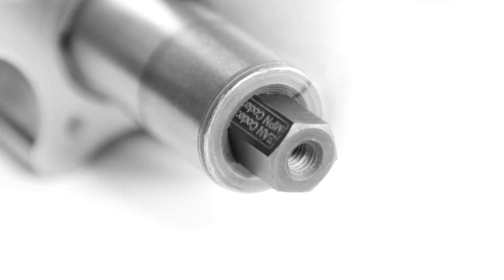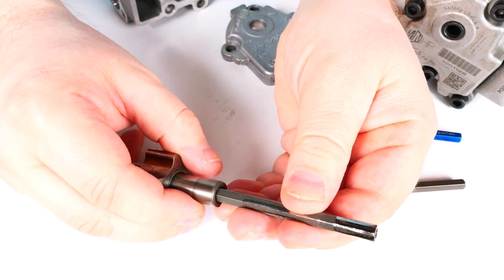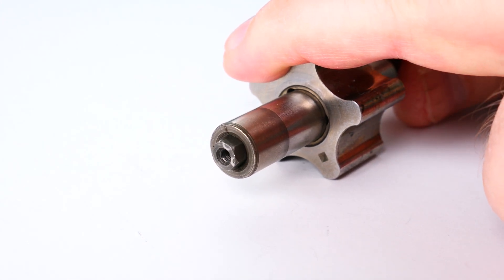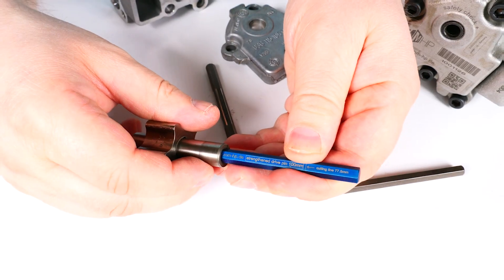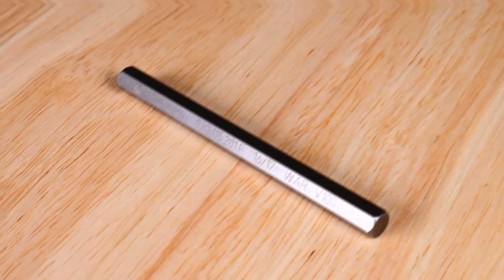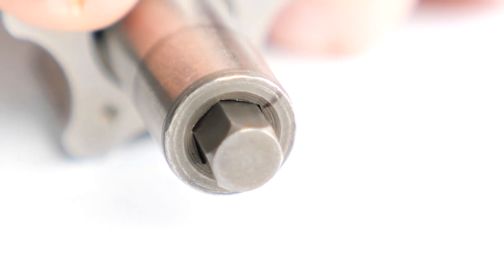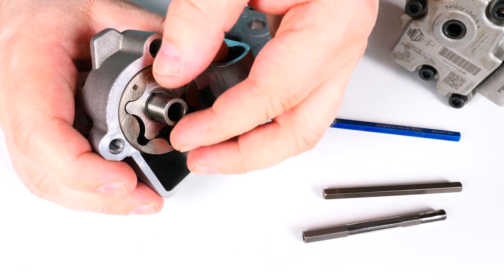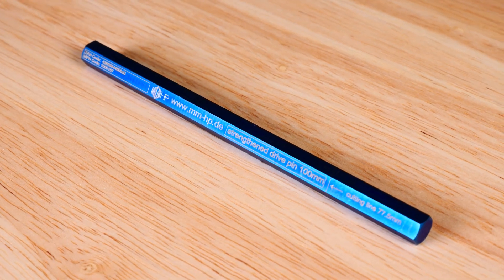Disaster: 'Reinforced' drive pin useless - Damage to the 2.0 TDI Balance Shaft Module + Oil Pump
Is a reinforced hexagonal drive sensible for VW, Audi, or Seat 2.0 TDI? In this video, we reveal why a merely reinforced or hardened drive can even be harmful.

Many products promise improvements, but we are not aware of any other that offers all the crucial advantages. Forgoing the properties discussed in the video could lead to serious engine damage. Our experience shows that the 2.0 TDI engine has a significant weak point, which, however, can be effectively and cost-efficiently fixed with the right product.

All 2.0 TDI engines of the VAG group with a balance shaft module are affected:

Part number:
03G115281A, 03G105173, 03G115230, 03G10333E, 03G115124D, 03G115105H, 03G115281F
03G103295AL 03G103295L BPW BRD BRE BLB BRF
BNA, Audi VW Seat balance shaft module
Golf Passat Leon A6 T5 T6 A4 2.0TDI, oil pump,
Oil pump module 03G103295AK, 03G103295K
BPW, BLB, BNA, BRE, BRF, BVF, BVG, BVA, BRD,
CAHA, CAHB, CAGA, CAGB, CAGC, CMEA,
BMA, BKP, BMP, BMA, BUZ, BMR, BVH, BRT,
CBAA, CBAB, CBBA, CBBB
03G103295D 03G103295AD 03G103295G 03G103295AG
03G103295H 03G103295K 03G103295AK 03G103295L
03G103295AL 03G103295N 03G103295AN 03G103295F
03G103295G 03G103295J 03G103295AQ

Why is this video important for you?

    Avoid costly engine damage by choosing the right replacement part.
    Understand the technical backgrounds and risks of non-adapted replacement parts.
    Learn how you can ensure the long-term performance and reliability of your engine.